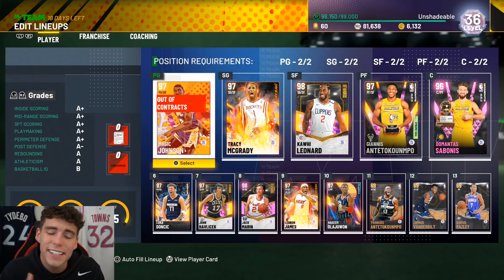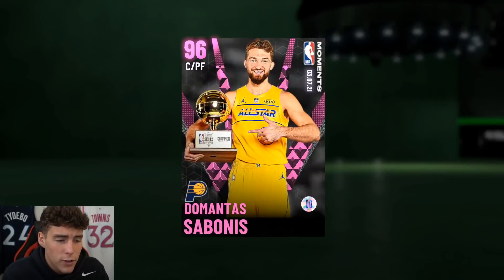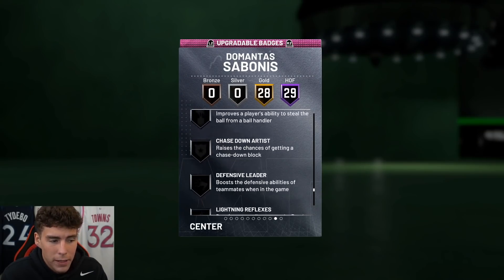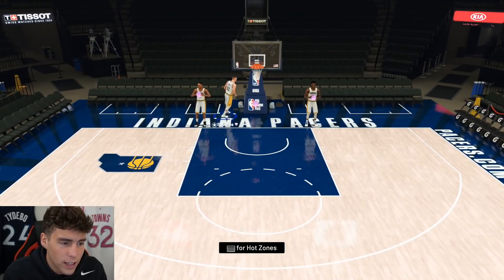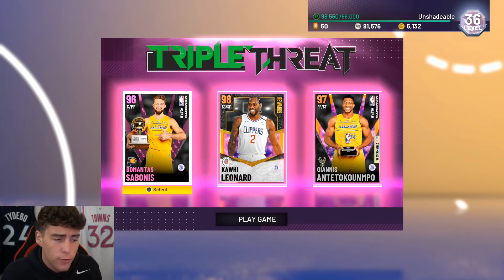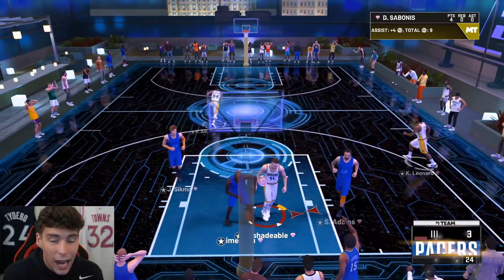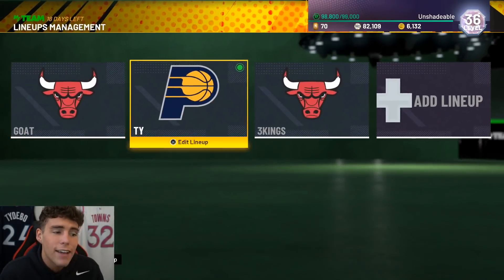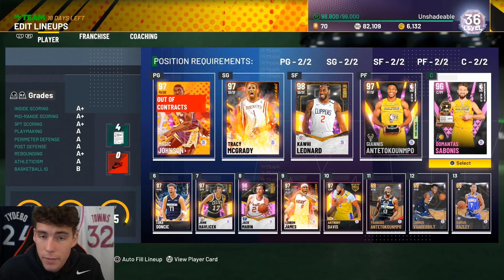PINK DIAMOND DOMANTAS SABONIS GAMEPLAY! THIS CARD IS A STEAL! BEST VALUE CENTER IN NBA 2K21 MyTEAM!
These new all star moments packs contain a multitude of players and cards for this promo in NBA 2K21 MyTeam. These cards include galaxy opal Giannis Antetokounmpo, pink diamond Domantas Sabonis, pink diamond Damian Lillard, pink diamond Steph Curry and diamond Anfernee Simons. Other cards released include galaxy opal Donovan Mitchell and pink diamond D’Angelo Russell. In this video, I do a gameplay with the pink diamond Domantas Sabonis. We got a free diamond Domantas Sabonis earlier in the year who was solid, but this pink diamond is a ton better. He comes with a whopping 29 hall of fame badges and is a great center to use in the pick and pop. Where this card really improves from the diamond is in his athleticism. He is incredibly cheap for how good he is and is the best value center in NBA 2K21 MyTeam. How does he compare to galaxy opal Anthony Davis and galaxy opal Hakeem Olajuwon? Is he worth getting for your no money spent, budget or god squad?